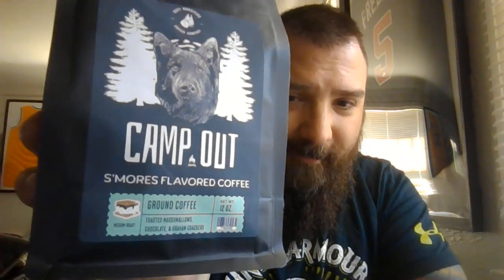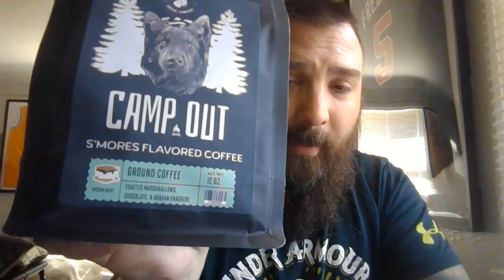Ruff Roasters Coffee Company review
Talking about the newest coffee company that I decided to try out, really great, company, great mission, great coffee!